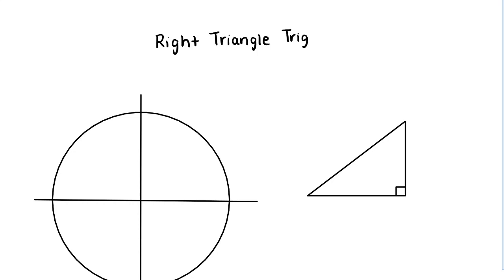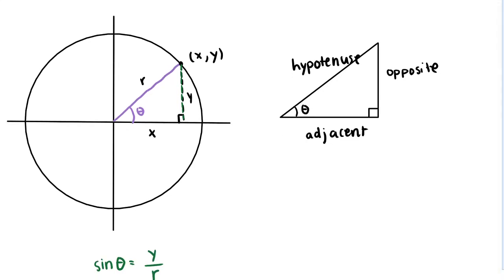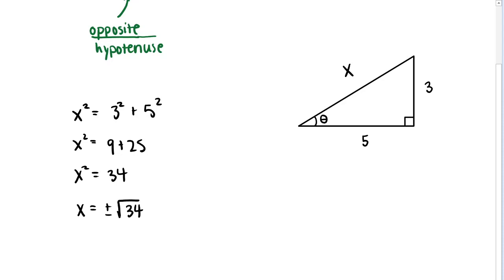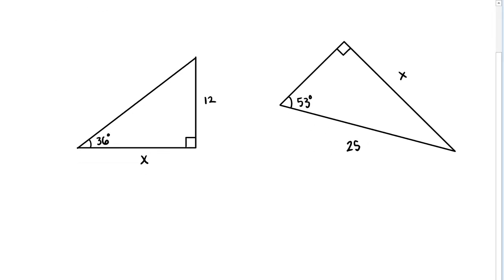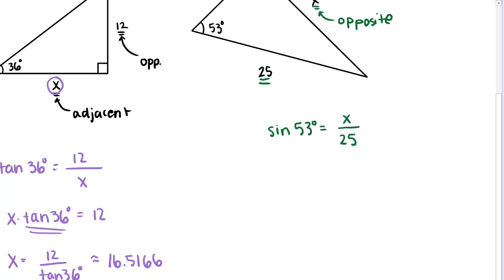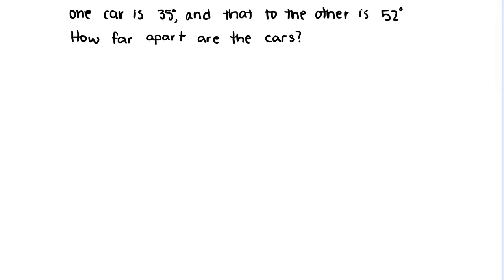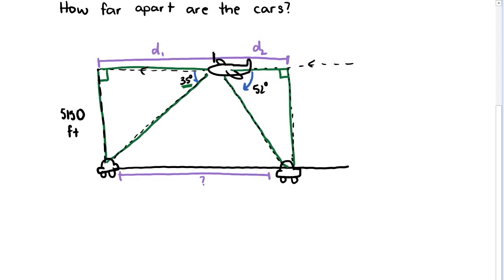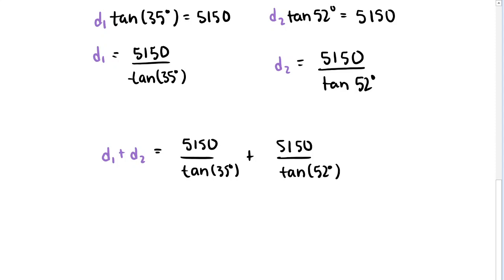MATH& 142 - Right Triangle Trig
We relate our definition of trigonometric functions with circles to a definition in terms of right triangles.